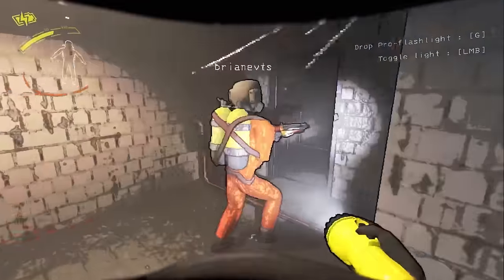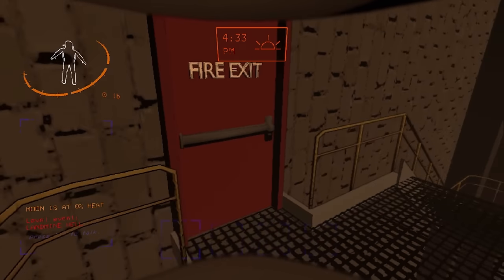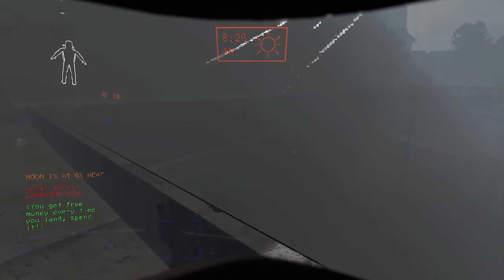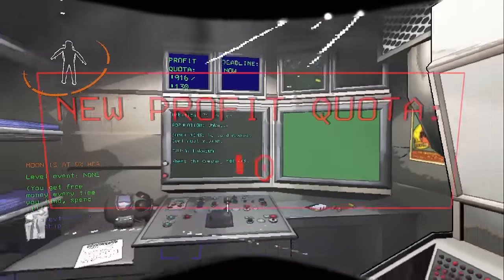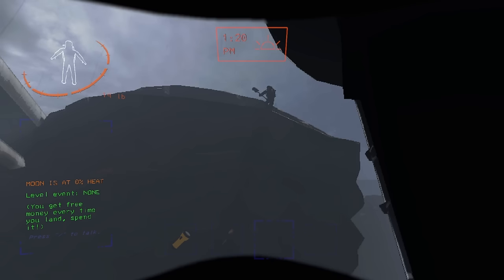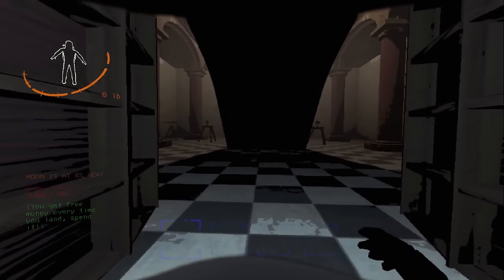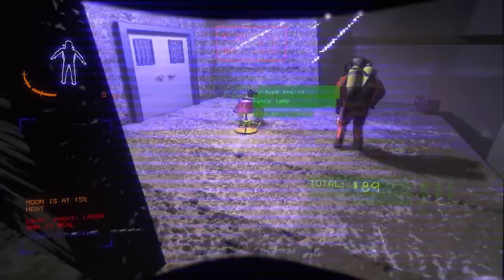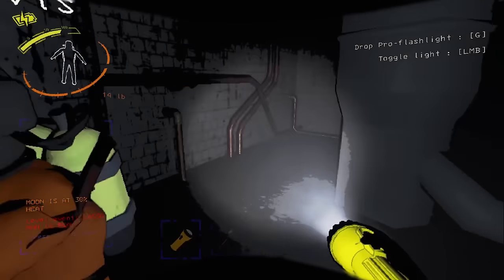We tried the BRUTAL Ironman Challenge and it was INSANE - Featuring BrianEvts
This is one of the ironman variants I came up with when I originally came up with the ironman challenge, and I'm finally getting to it with this video.

The original progression I had in mind was ironman, hardcore ironman (eclipsed), brutal ironman (brutal company), and ironman kaizo (brutal company AND eclipse). Those were the most difficult challenges I could think of at the time, but now that I know more about the game and many more mods have been added to the community arsenal, I've been tackling the ironman ideas in different ways that I think work better than just that progression.

I still think the Brutal Ironman is fun, but I have different ideas in mind for the kaizo variant since there are way more difficult variations of the challenges than brutal company with eclipse enabled.

Brian shared with me that he's down to run any challenge I can come up with, so I'll be outputting more of these moving forward!

Timestamps:
0:00 Intro
0:53 Experimentation (Landmine Hell)
9:21 Assurance (Unfair Company)
13:29 Vow (Landmine Hell)
19:35 Experimentation (None)
27:07 Assurance (Chaos Company)
34:19 Vow (ALL)
36:47 Offense (None)
43:31 March (Chaos Company)
48:07 Rend (Unfair Company)
51:55 Dine (Turret Hell)
54:47 Brutal Integrity Declined
56:49 Titan (Lasso Man)
1:02:12 Titan (Lasso Man x2)
1:08:47 Titan (Lasso Man x3)